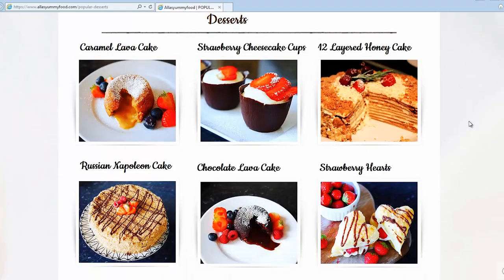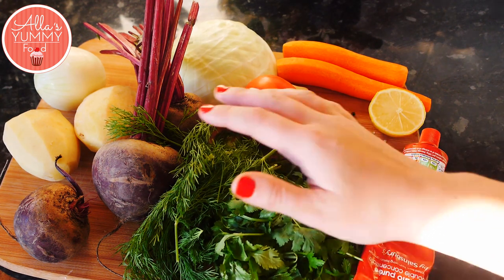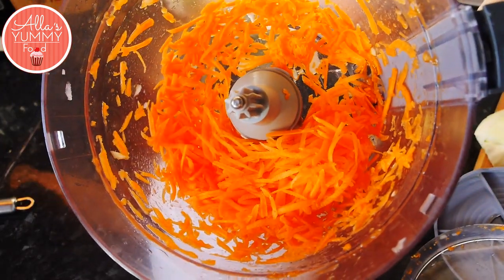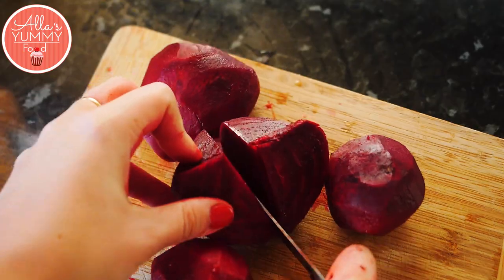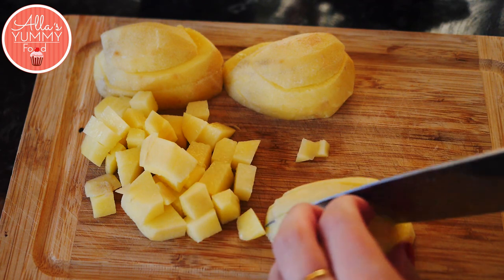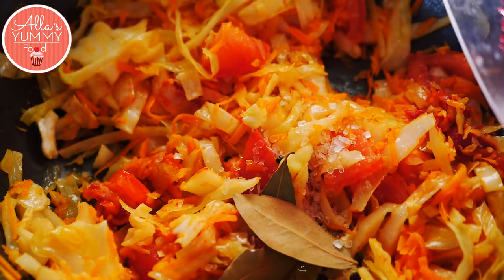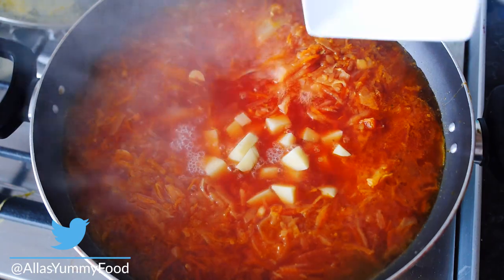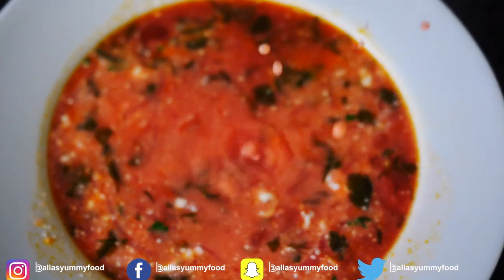Vegetarian Borscht Recipe | Ukrainian Beetroot Soup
Borscht is a traditional Ukrainian beetroot soup, which tastes amazing. There are many ways to make it. This is a vegetarian version and has no meat in it, but feel free to add some meat if you like. This recipe makes a fairly large pot, approximately 8-10 servings. My mother used to make this hearty soup at least once a week. You can have this for dinner or lunch. The passion for this hearty soup made from beets cuts across all classes and economic levels in Russia as well as in neighbouring countries in Eastern and Central Europe. I love this beet soup, it is so healthy, so delicious and the colour just makes you smile. It also helps you with your digestive system.